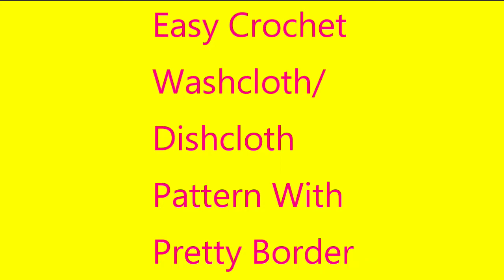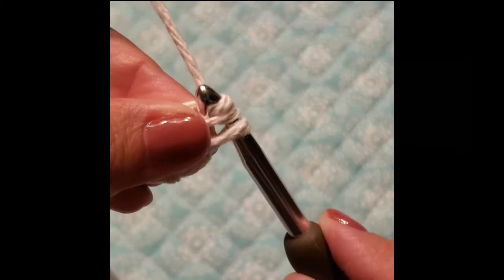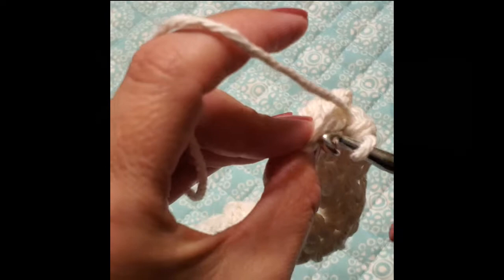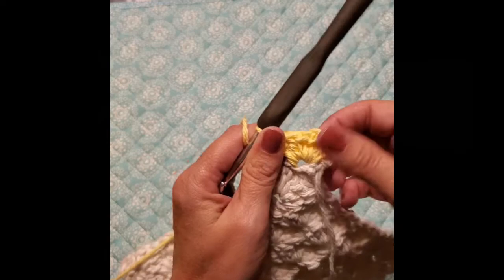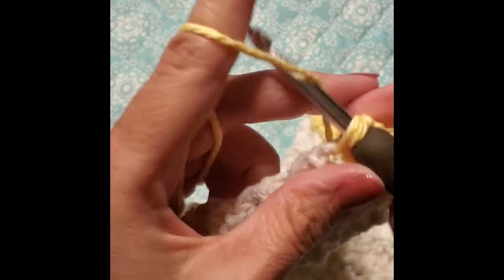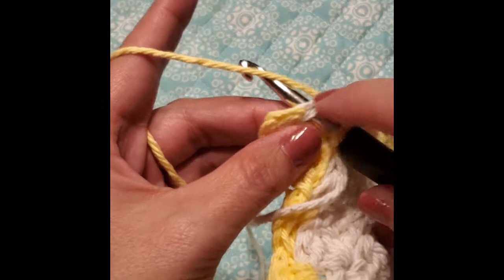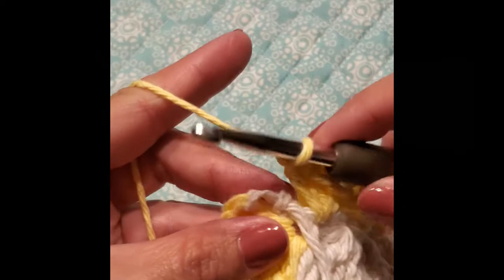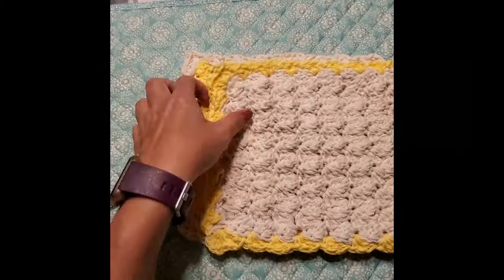Washcloth Tutorial 2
How to make a pretty washcloth/dishcloth with a lovely border.